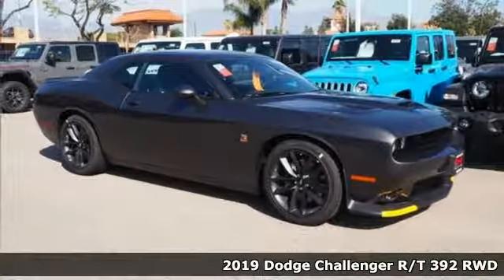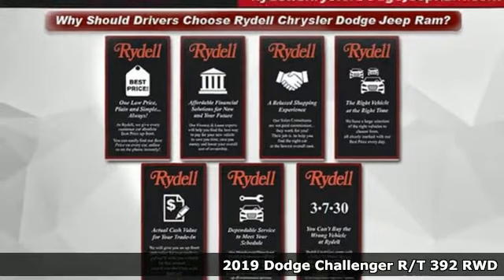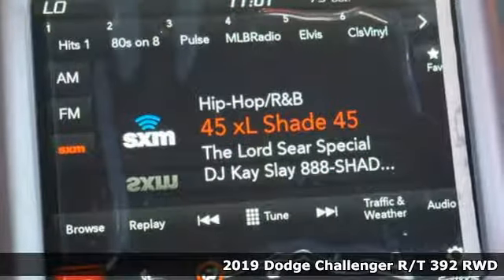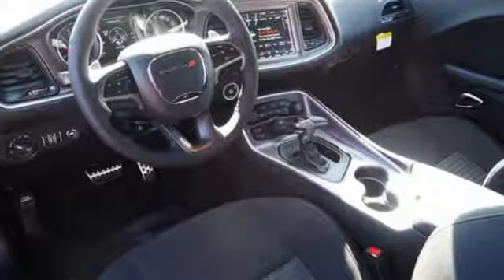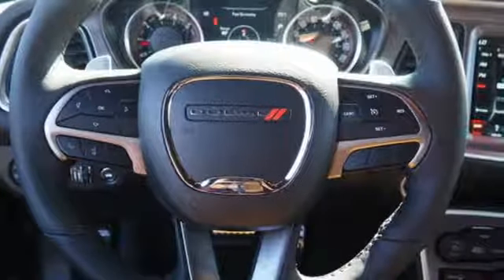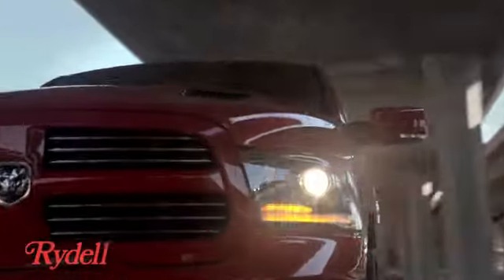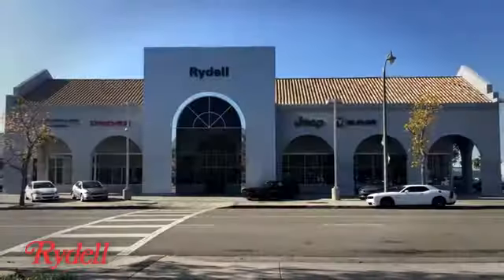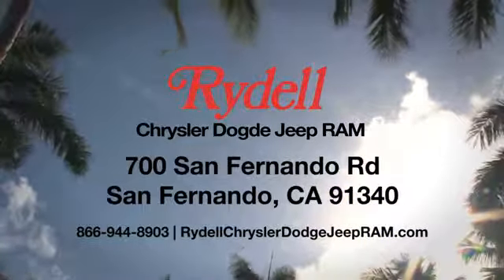New 2019 Dodge Challenger San Fernando CA Valencia, CA #91131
Year: 2019
Make: Dodge
Model: Challenger
Trim: R/T SCAT PACK
Engine: 392 V8 SRT HEMI MDS Engine
Transmission: TorqueFlite 8-Speed Automatic Transmission
Color: Granite Pearlcoat
Interior: Black
Stock #: 91131
VIN: 2C3CDZFJ4KH574397
Granite 2019 Dodge Challenger R/T Scat Pack Widebody Here at Rydell Chrysler Dodge Jeep Ram, we're different from other dealerships in the area. Of course, we know you'd expect us to say something like that, but, you can believe it. Not only to we offer a wide range of sedans, crossover, SUVs, and trucks to those in San Fernando, CA along with Van Nuys, Thousand Oaks, Glendale, Santa Clarita and the greater Los Angeles area, but we make sure your experience is always exciting, simple, and fun. Price includes: $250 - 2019 Retail Consumer Cash **CK1 (excl WE). Exp. 01/31/2019, $1,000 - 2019 Retail Bonus Cash **CKA1 (CA,DE,GL,NE). Exp. 01/31/2019

Address:
700 San Fernando Rd.